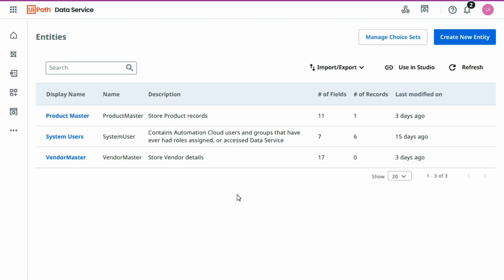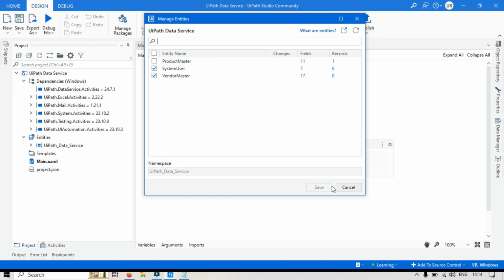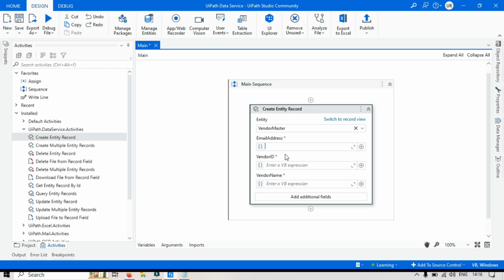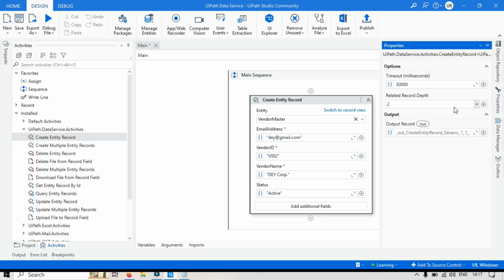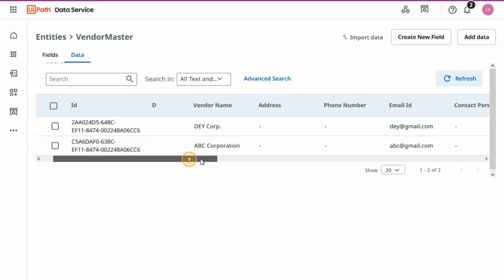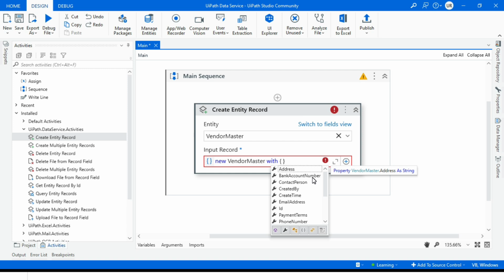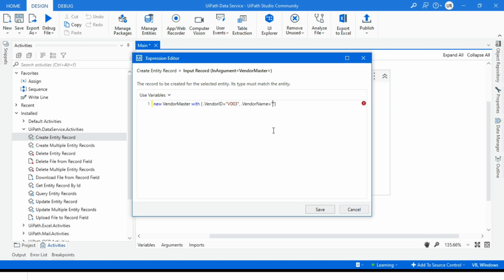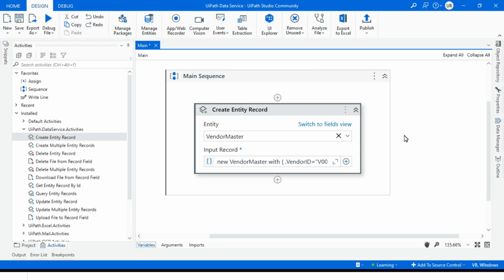Create Entity Records directly from UiPath Studio - UiPath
How to Create Entity Records in UiPath Data Service directly from UiPath Studio | Step-by-Step Tutorial

In this video, learn how to create entity records in UiPath Data Service directly from UiPath Studio. We will walk you through the entire process, from setting up entities to inserting data into your entities using the Create Entity Record activity. You’ll also see how to use relationships between entities to structure your data efficiently.

Key topics covered:
    Setting up entities in UiPath Data Service.
    Using the Create Entity Record activity.
    Switch to fields view
    Switch to record view
    Understanding Relationship Fields and Related Record Depth.
    Practical example using Vendor Master entities.

This tutorial is perfect for beginners and advanced users looking to master data management in UiPath Studio!